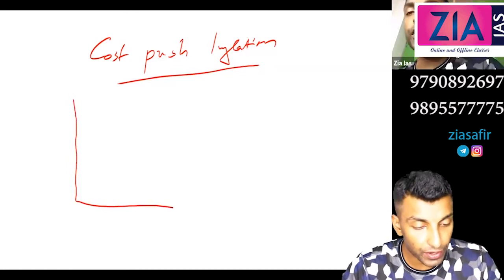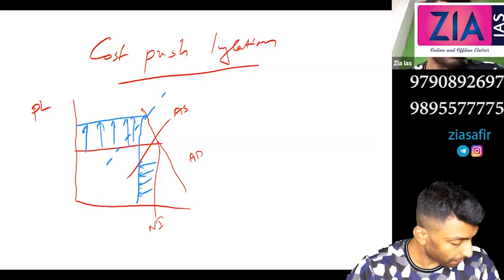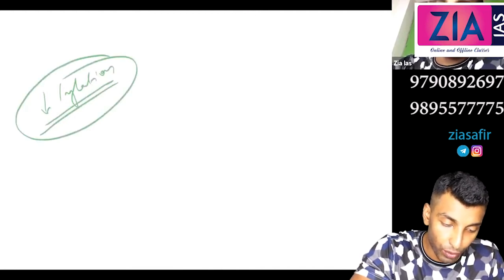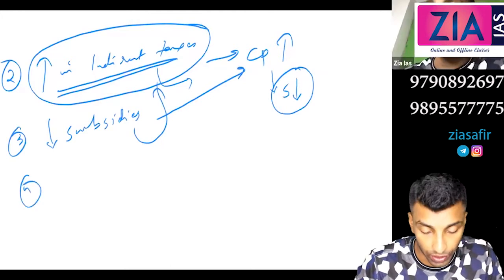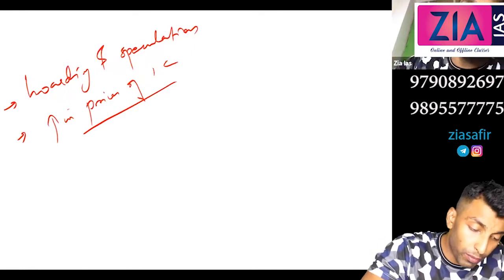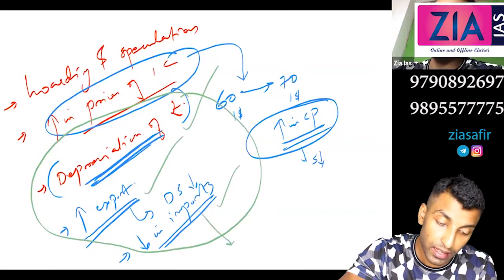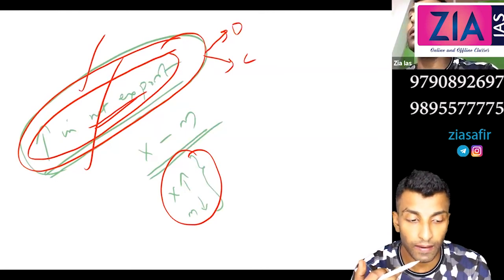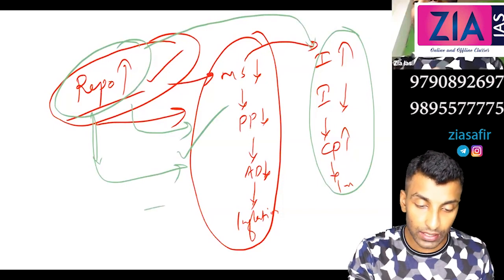"Understanding Cost-Push Inflation: Key Concepts for IAS Course#Complete_UPSC_Courses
Cost Push Inflation_IAS for All#Free UPSC Course#Complete_UPSC_Courses